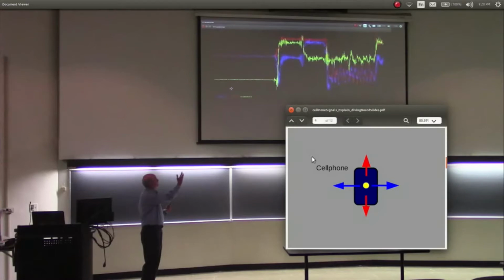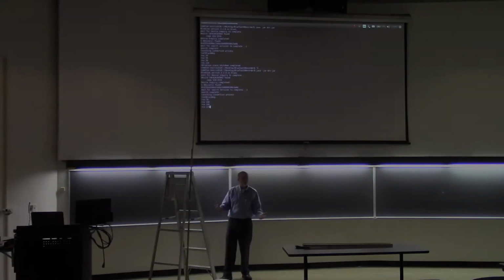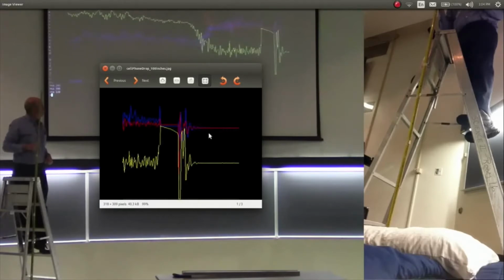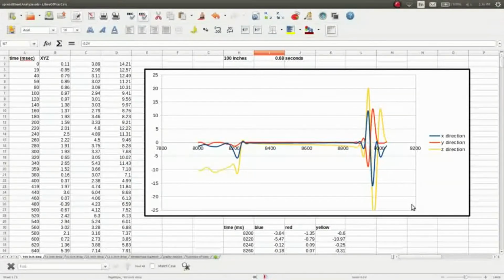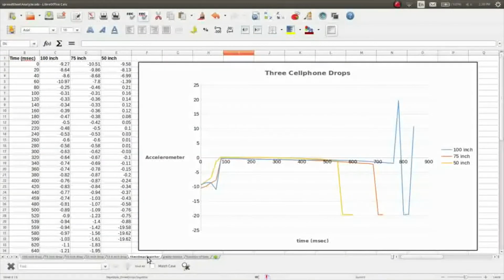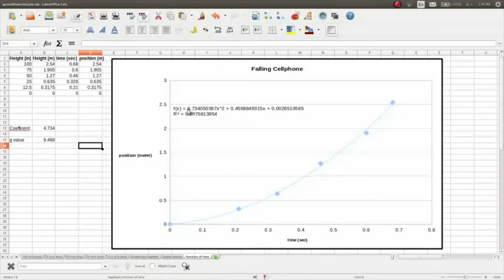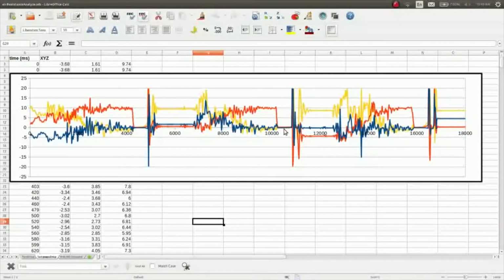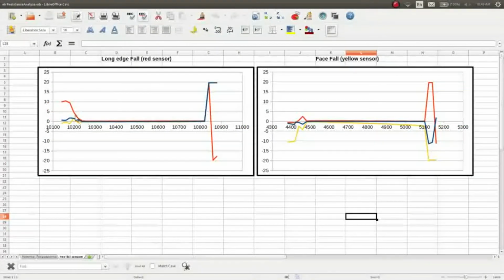Drop a Cellphone and Watch the Accelerometers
A college level lecture using a falling cellphone to measure the acceleration due to gravity